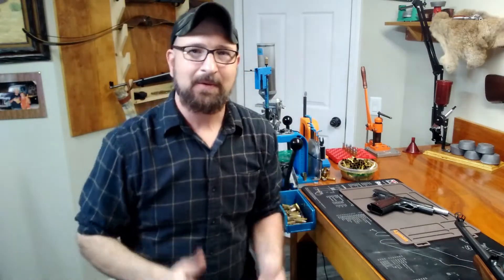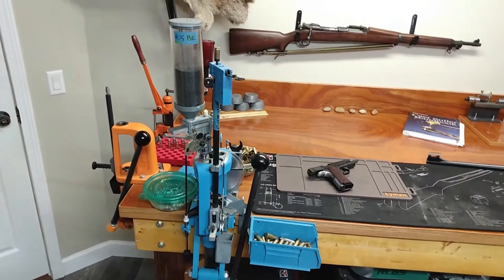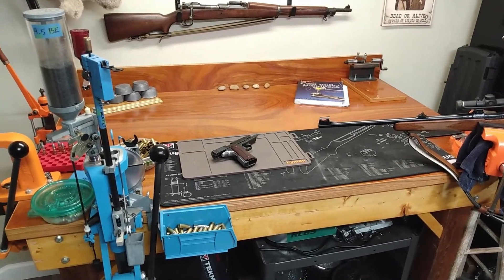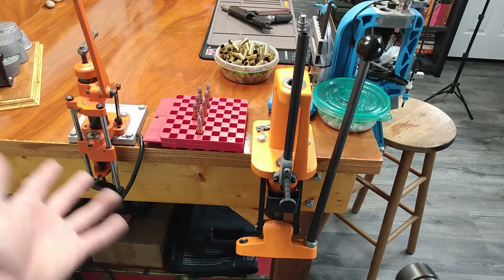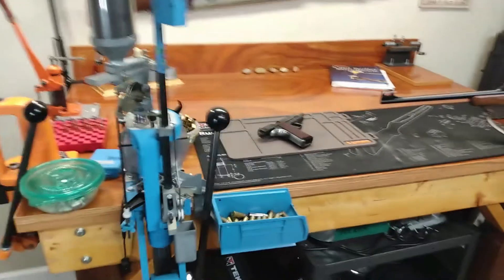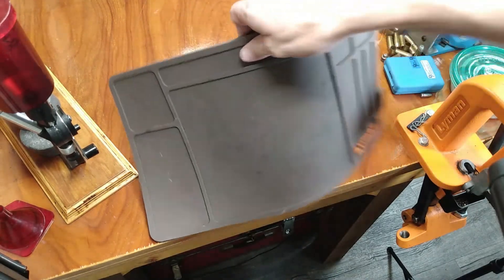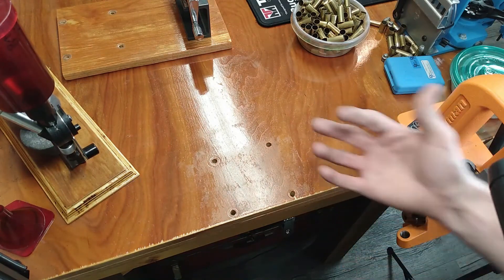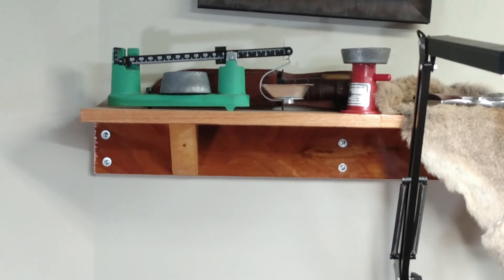2. How I Set Up My Reloading Presses and Equipment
This is the second part about setting up a reloading bench. Location, location, location! Everything has a reason for where it gets bolted down. Much of what I've learned has been from past mistakes, so I'm hoping that what I have to share will help you become more efficient right off the bat.